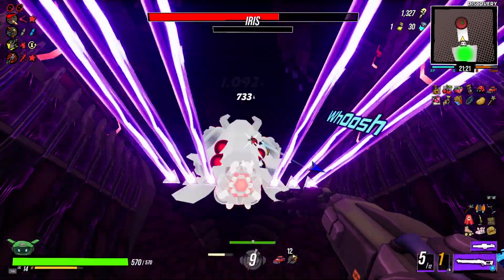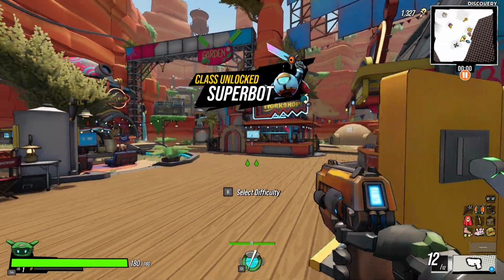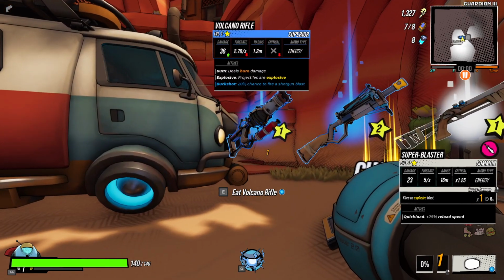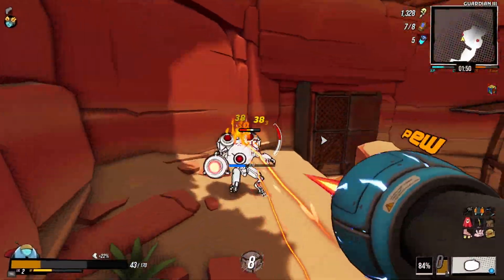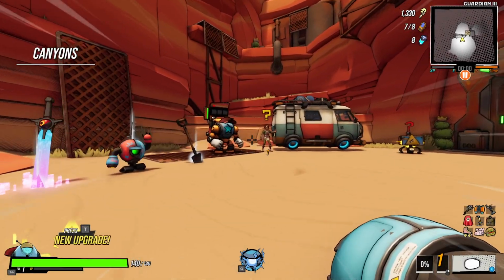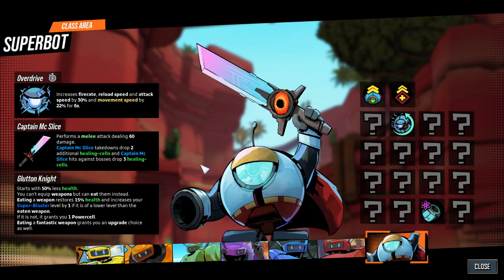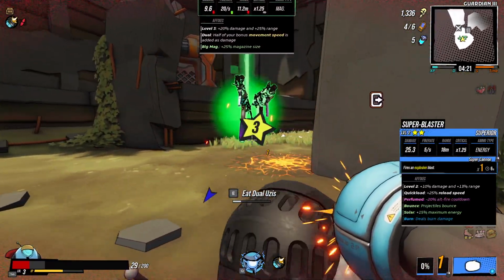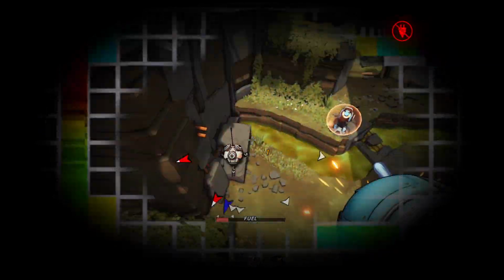First Look: Roboquest Superbot Patch This Character Is Crazy Hard To Play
Jeeeezzz. This is uber difficulty for sure. No gun mods, no modifiers and can only spend wrenches to upgrade a single item. Oooof.